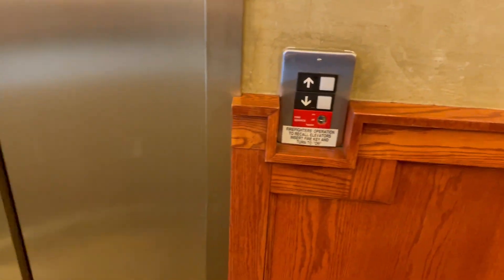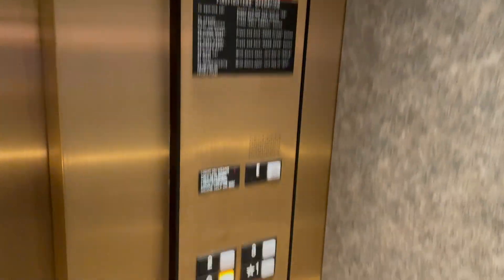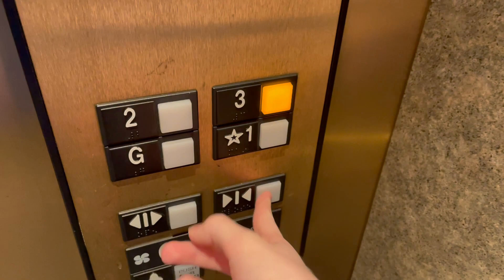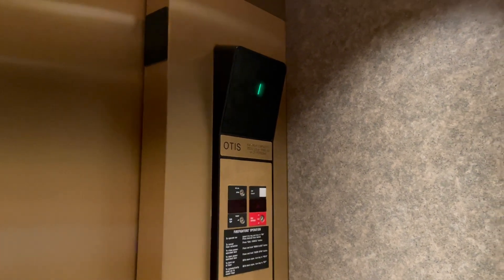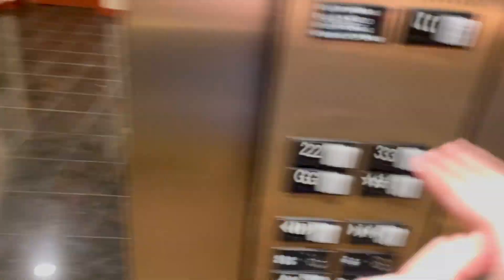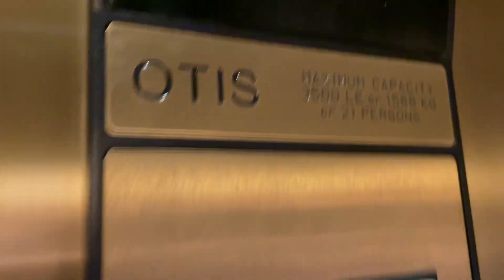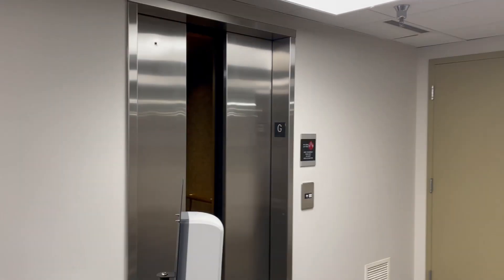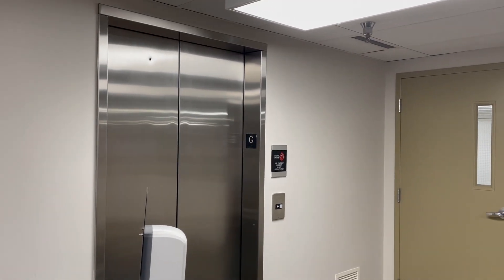Otis Hydraulic Elevator @ The 1905 Building - Wayzata Executive Park in Wayzata, MN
(12/30/2020)

This is pretty much a cut and paste of the elevator in the 1907 building right next door. However, this one is a little more exciting since it has a brass door track, and COP! It also has a somewhat rare Otis logo I've only seen a few times. This one runs well and was more enjoyable to ride.

Brand: Otis
Type: Hydraulic
Capacity: 3,500 LBS
Floors Served: 4 (G,1,2,3)
Landings Served: 4 (Same as above)
Door Type: Center Opening
Sets Of Doors: 1
Indicator: Segmented
Number Of Cars In Bank: 1
Fixture Type: Newer Otis Series 1
Phone: Pushbutton (Newer Otis Series 1)
Camera Used: iPhone 12 Pro